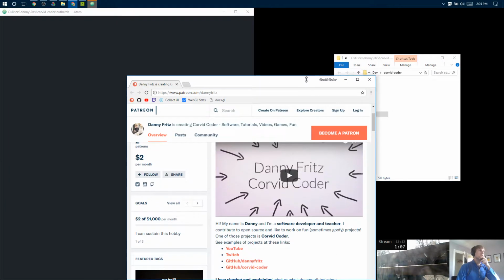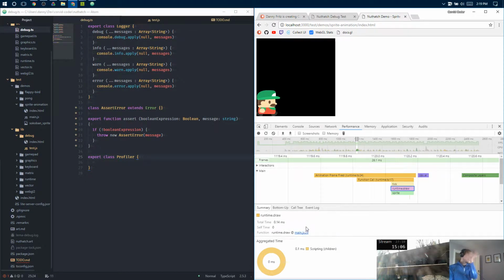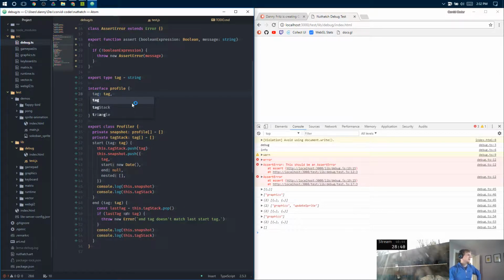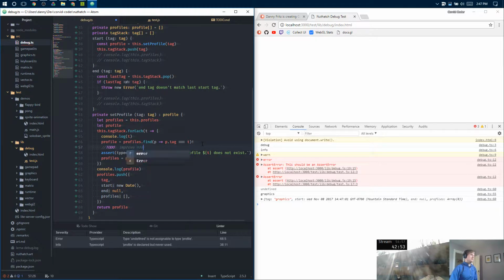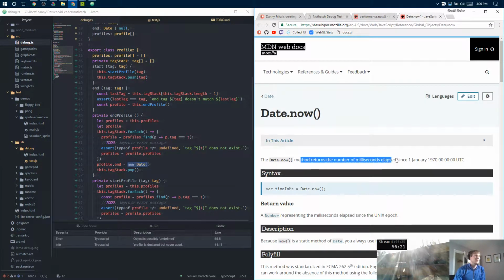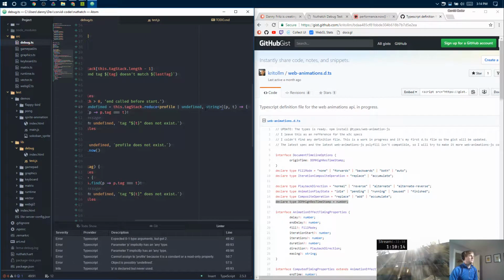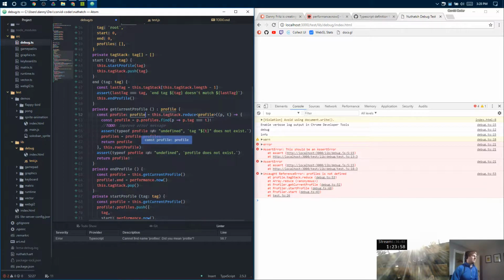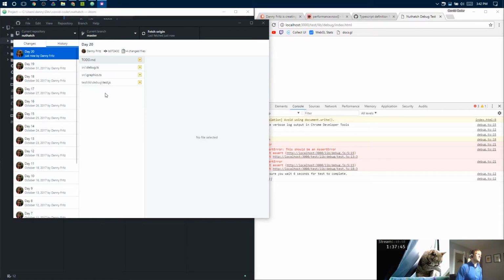Profilers & Debug - Day 20 - Nuthatch Game Engine